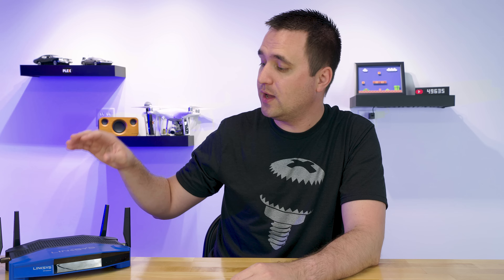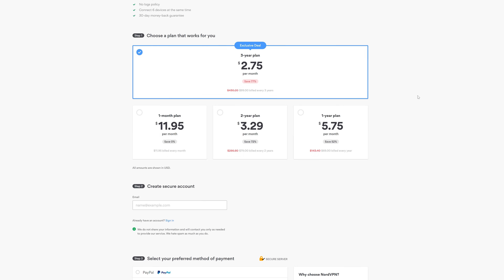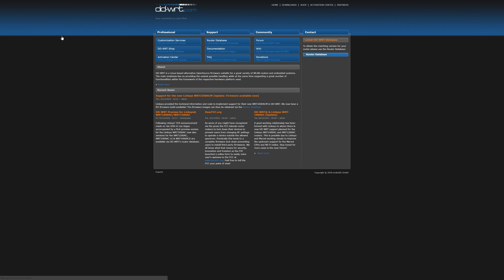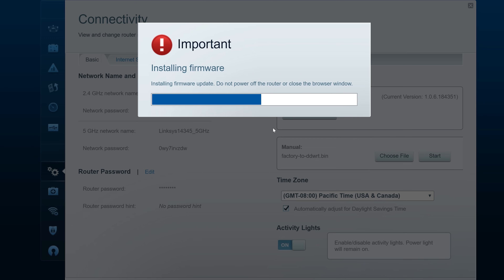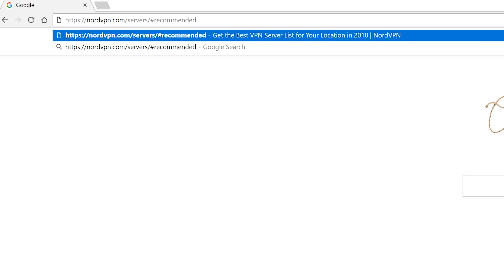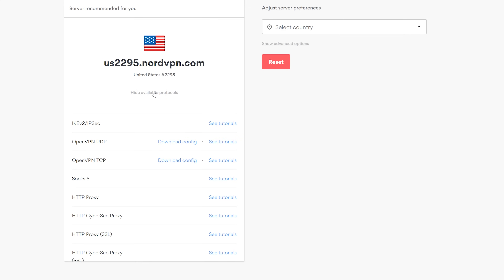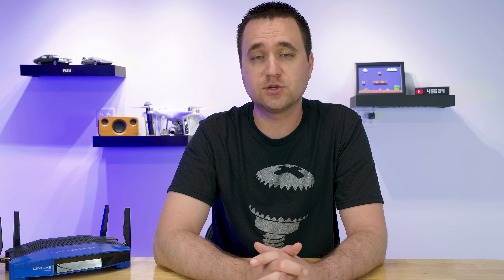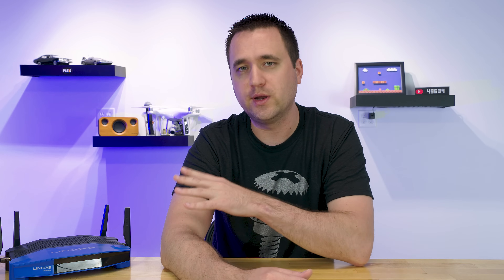How to setup NordVPN on your router with DD-WRT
If you decide to try NordVPN, please use my links for an awesome discount.

Running NordVPN on your router allows every device in your house to be connected at the same time to the same VPN server. This will help keep your traffic secure and private!

remote-cert-tls server
remote-random
nobind
tun-mtu 1500
tun-mtu-extra 32
mssfix 1450
persist-key
persist-tun
ping-timer-rem
reneg-sec 0
log /tmp/vpn.log
Delete `#` in the line below if your router does not have credentials fields and you followed the 3.1 step
auth-user-pass /tmp/openvpncl/user.conf